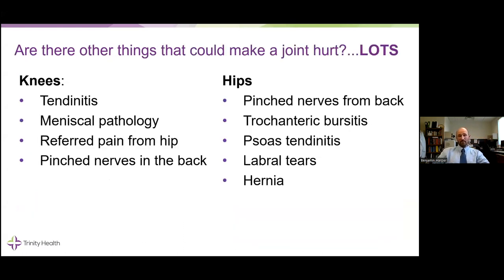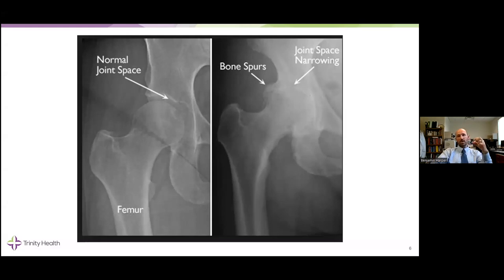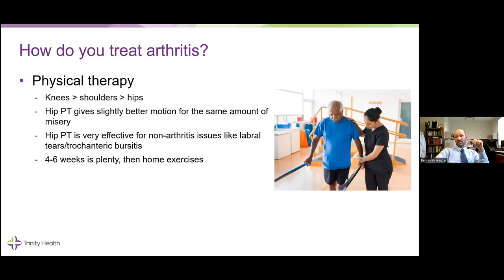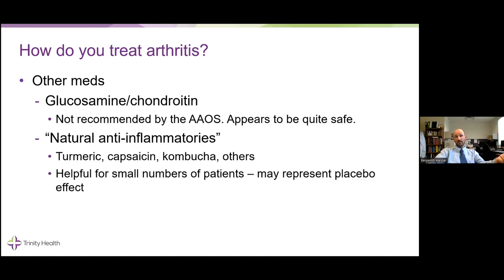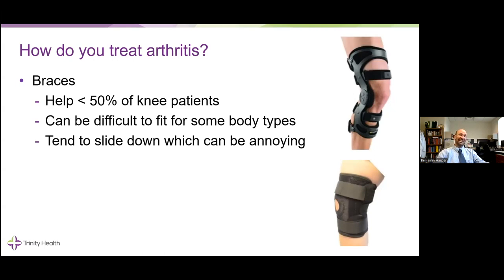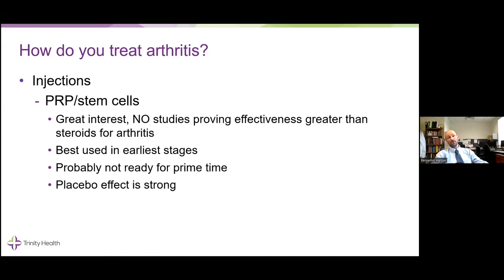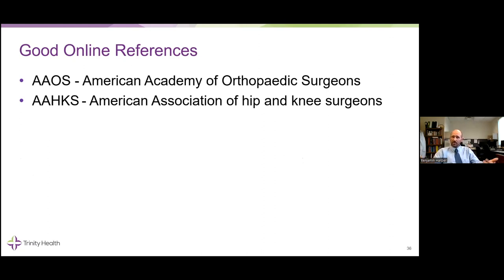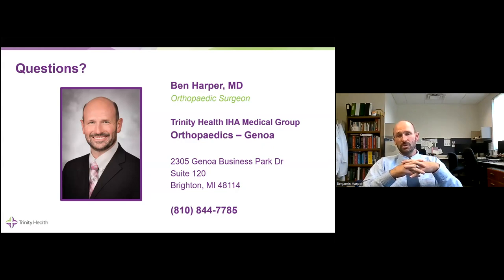Knee and Hip Arthritis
Trinity Health IHA Medical Group Wednesday Wellness Series

Are you tired of hip or knee pain, limiting your daily activities and preventing you from fully enjoying life? Joint replacement surgery can provide significant relief for many people suffering from joint pain or mobility limitations. Join Trinity Health IHA Medical Group Orthopaedic Surgeon Ben Harper, MD as he discusses the causes of hip and knee pain, and surgical treatment options, including minimally invasive surgery, for hip and knee replacement. You will learn what to expect before, during, and after joint replacement surgery.